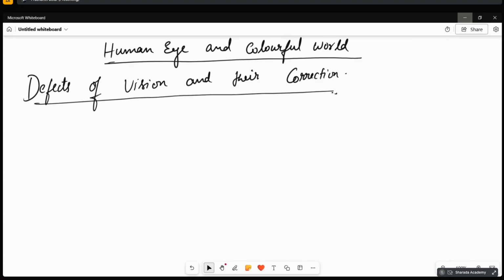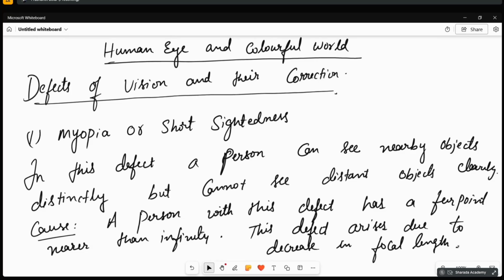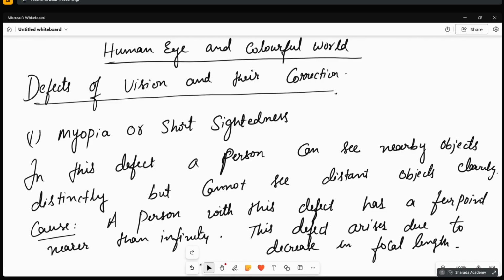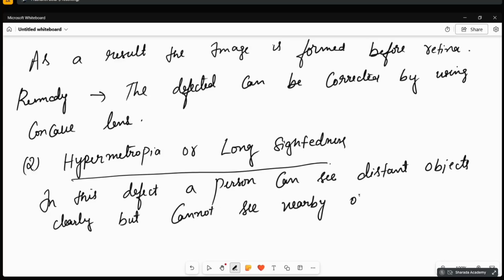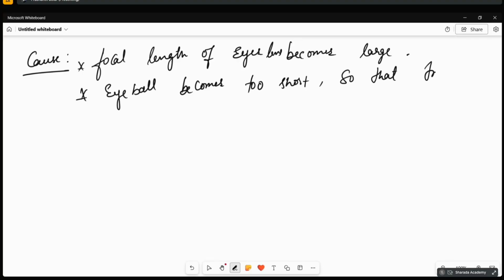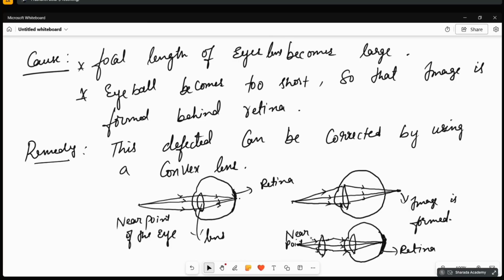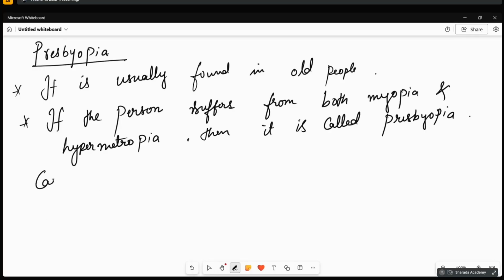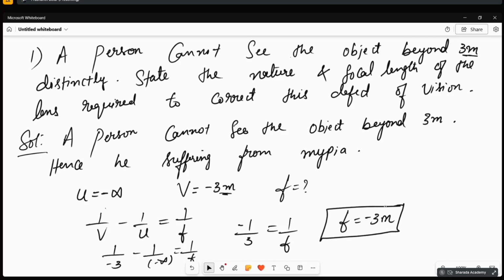BIO 10 - Chp 11 - Human Eye n Colorful World - Part 2 - Sharada Academy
"Unlock the Secrets of the Human Eye and Colorful World | CBSE Class 10 Biology Chapter 11"

"Get ready to explore the fascinating world of human vision and colors! In this video, we'll dive into the incredible structure and functioning of the human eye, and discover how it helps us perceive the world around us.

We'll cover key topics such as:

- The structure of the human eye and its various parts
- How the eye focuses light and forms images
- Common vision defects like myopia, hyperopia, and presbyopia
- How colors are perceived by the human eye
- The role of the iris, pupil, and retina in vision

Whether you're a student looking to ace your CBSE Class 10 Biology exams or just curious about the amazing human eye, this video is for you! So, sit back, relax, and let's explore the wonderful world of human vision and colors!"

Feel free to customize it as per your needs!